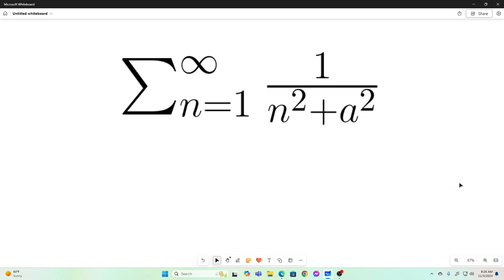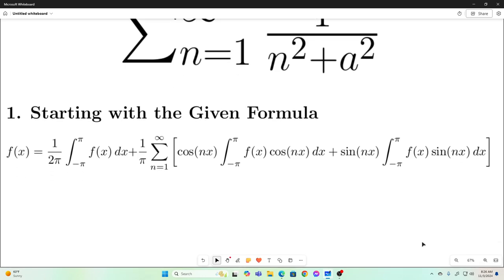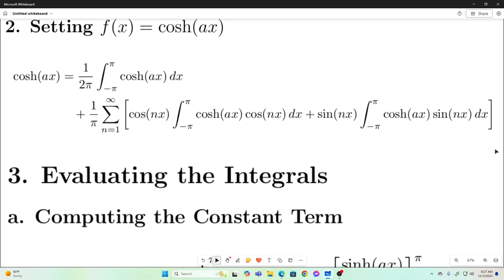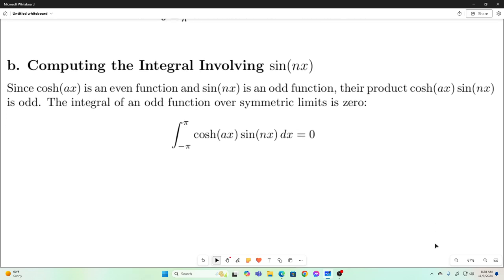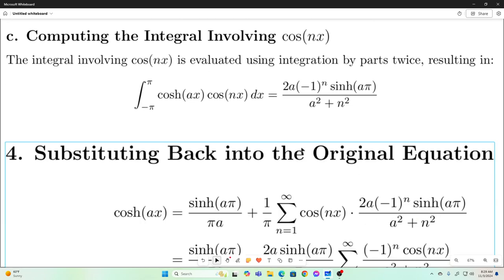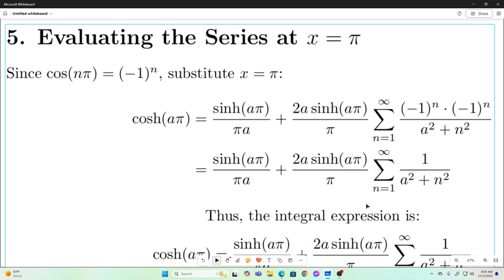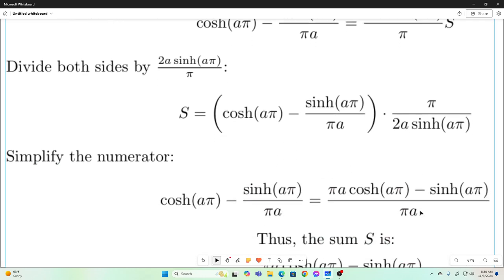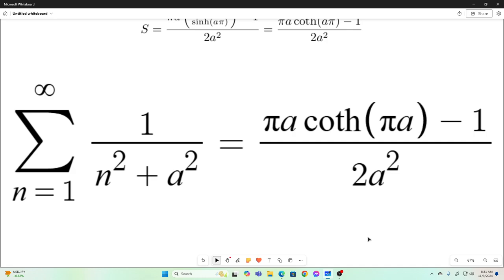Generalized Shifted Reciprocal Square Sum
Deriving the closed form of ∑ from n=1 to ∞ of (1 / (n² + a²))